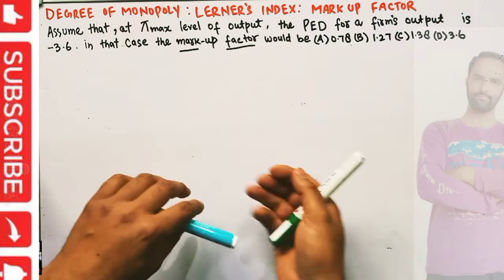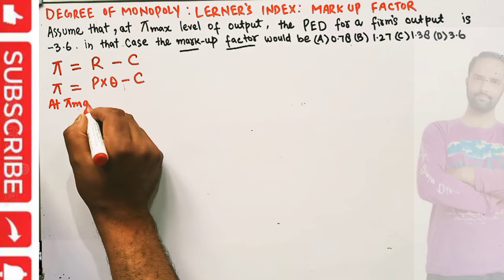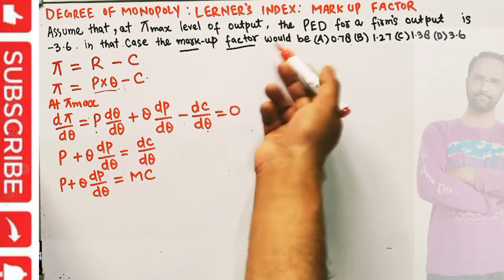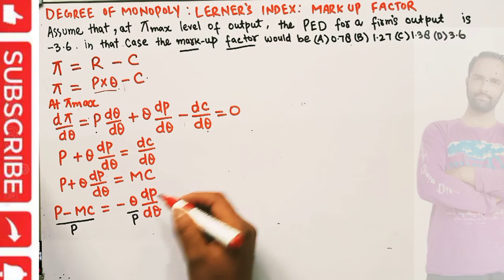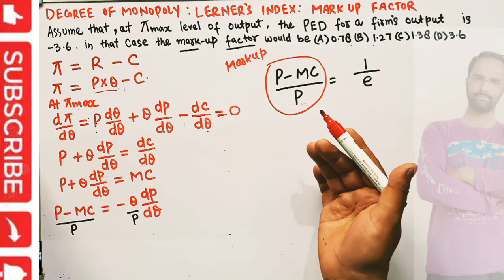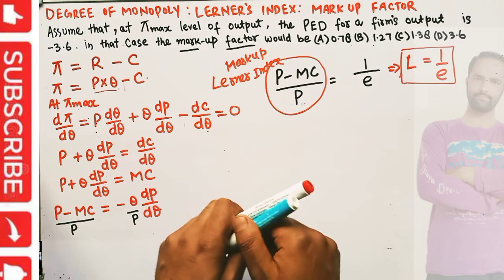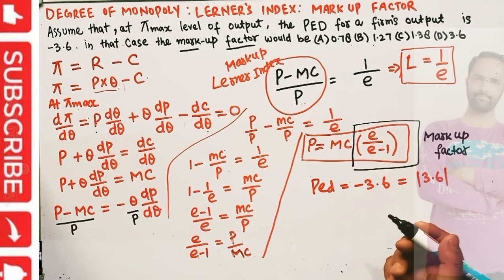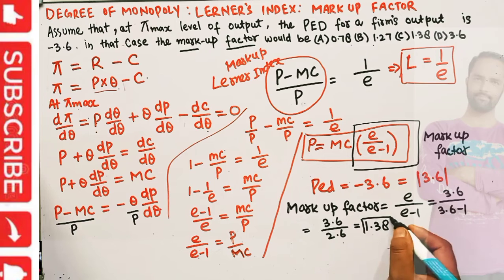degree of monopoly lerner index derivation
Lerner index: in economics, it isa measure of the market power of a firm. Formalized by the Russian-British economist Abba P. Lerner in 1934, the Lerner index is expressed in the following formula:
Lerner index = (P - MC)/P
where P represents the price of the good set by the firm and MC represents the firm’s marginal cost. Essentially, the index measures the percentage markup that a firm is able to charge over its marginal cost. The index ranges from a low value of 0 to a high of 1. The higher the value of the Lerner index, the more the firm is able to charge over its marginal cost, hence the greater its monopoly power